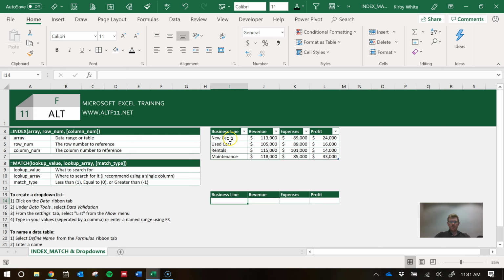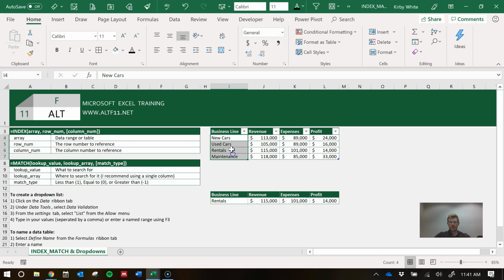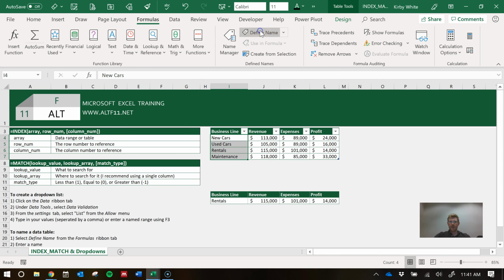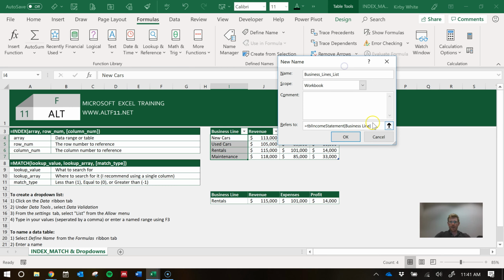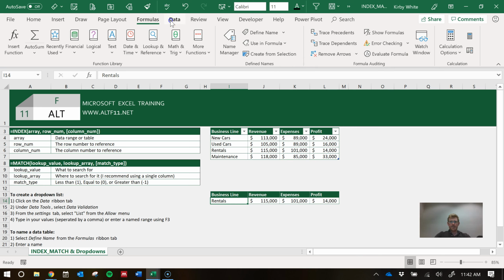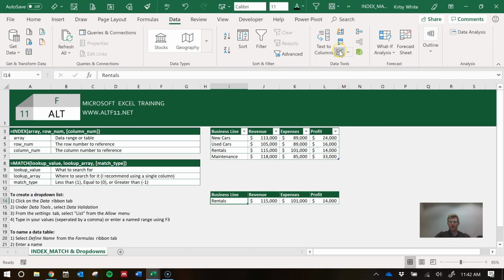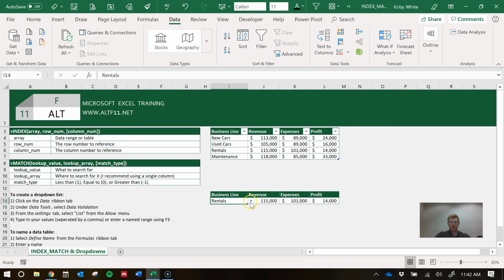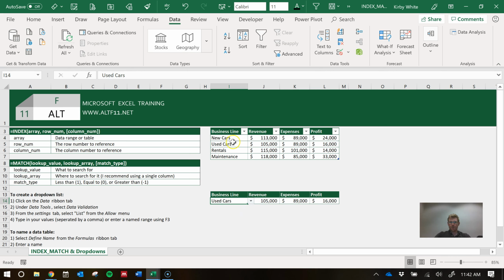INDEX(MATCH) with Dropdowns in Microsoft Excel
INDEX(MATCH) is an easy and powerful way to retrieve information from your workbook. Combined with dynamic dropdown lists, you can quickly add or change information without needing to change your formulas.